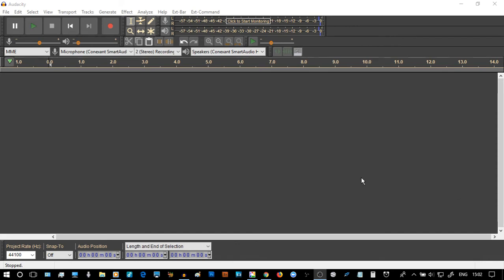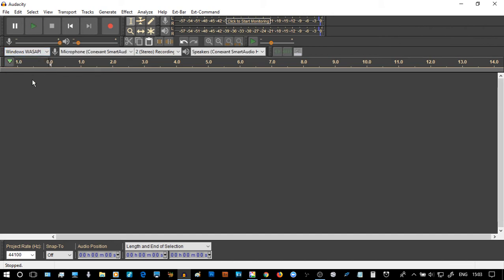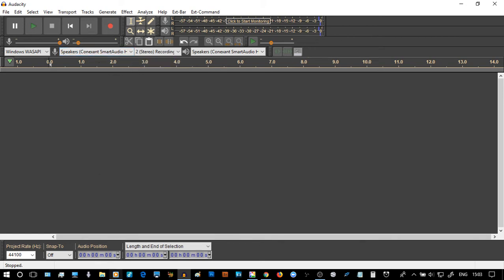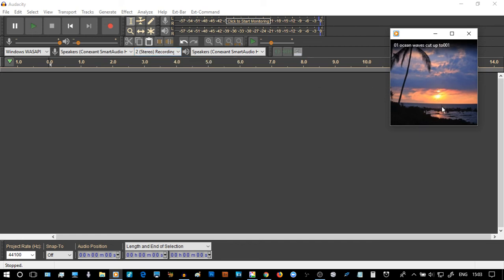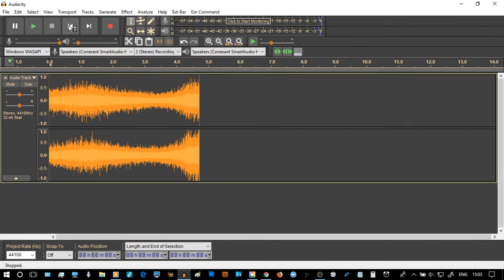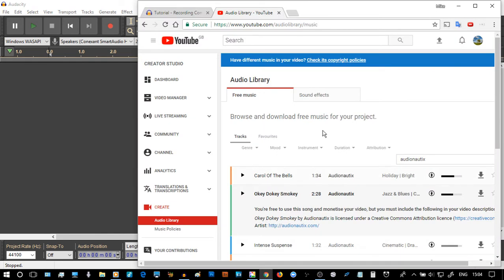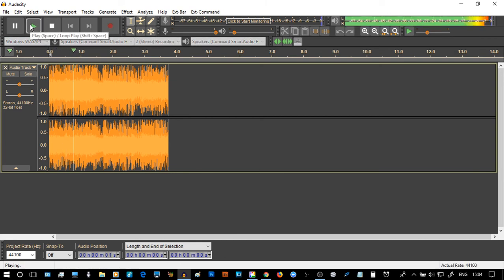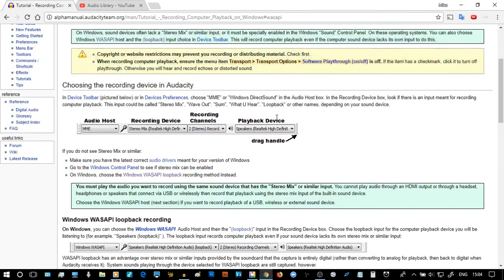Audacity Audio Editor 2.2.1 Record Computer Audio on Win10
TheMikeDownesPage Audacity AudioEditing There are times when you need to record computer or streaming audio - here's how to do it.

song used..